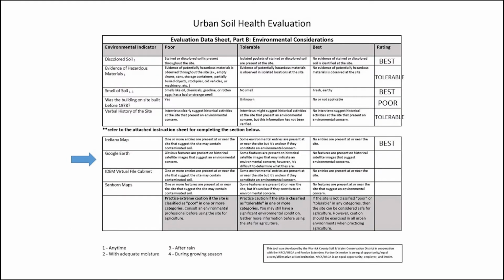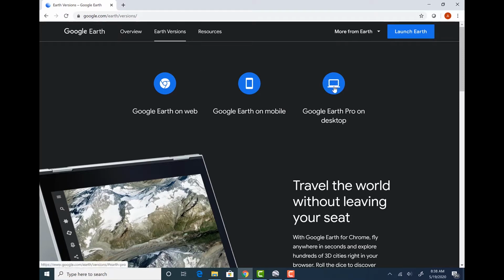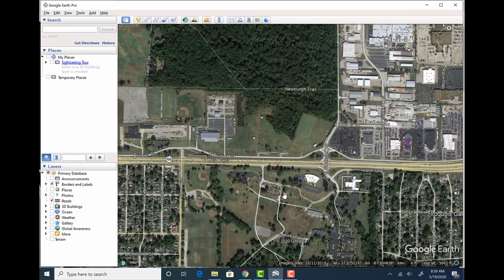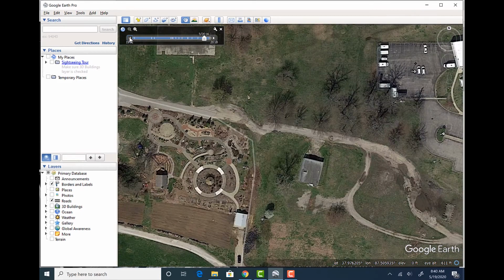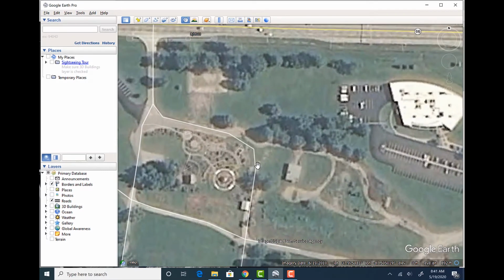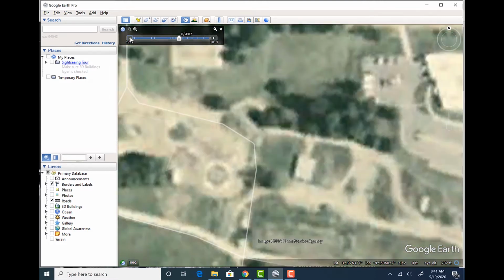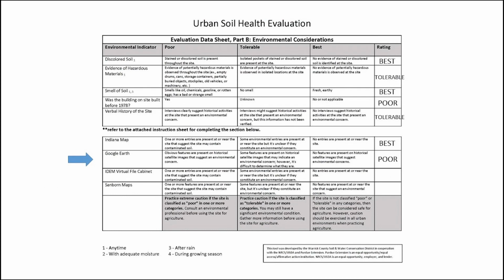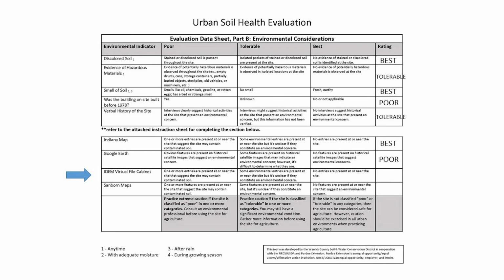USHE 16 GoogleEarthPro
Urban Soil Health Evaluation and the use of Google Earth for site evaluation